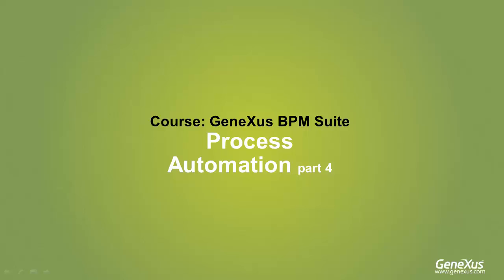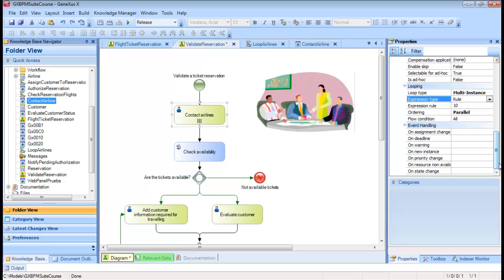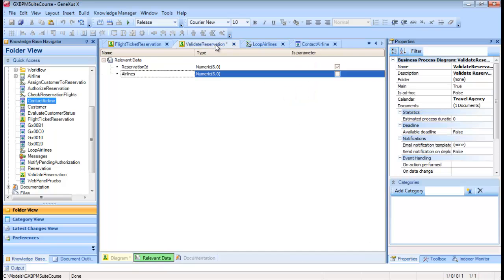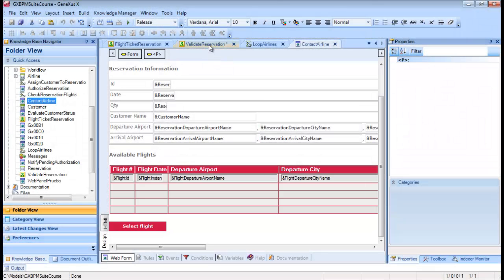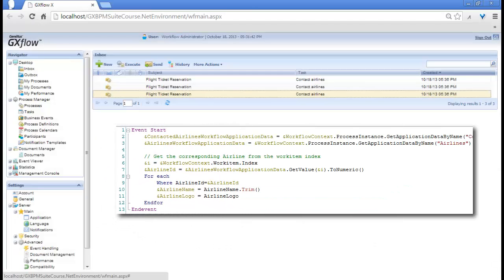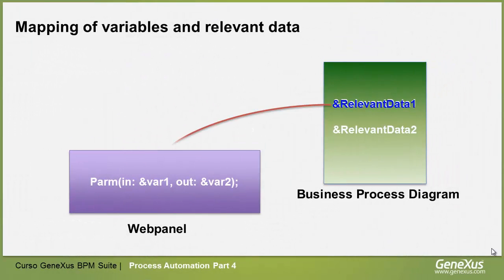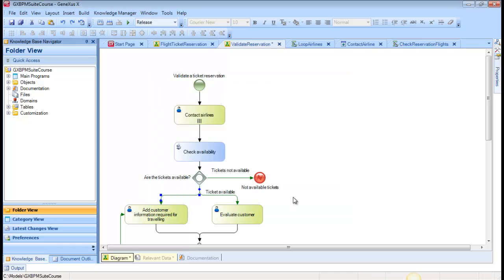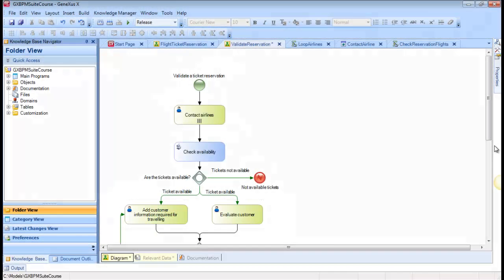Tasks with multiple instances,mapping relevant data and communicating errors.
Explanation on how to implement tasks with multiple instances and the various ways in which we can determine the number of instances that will be executed.